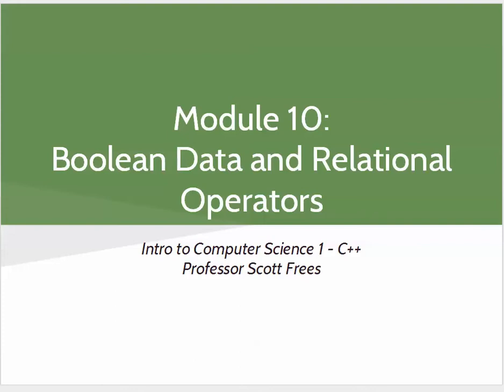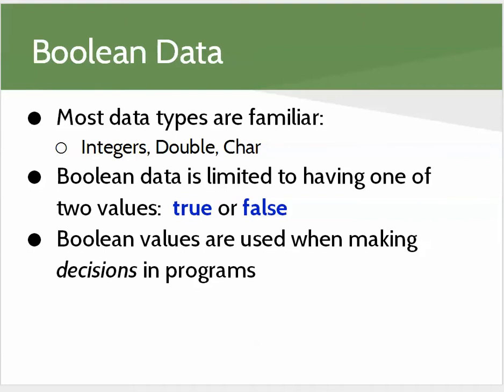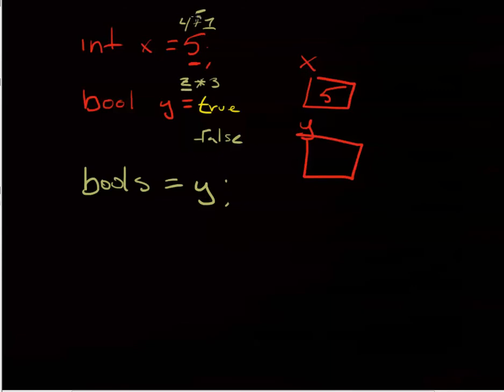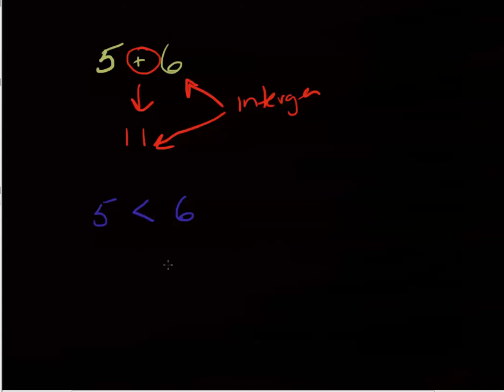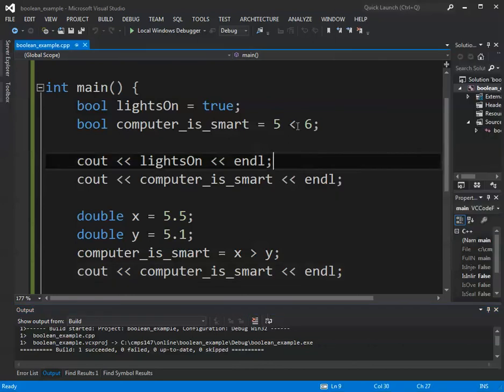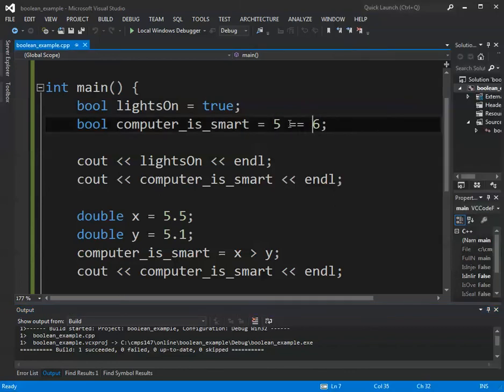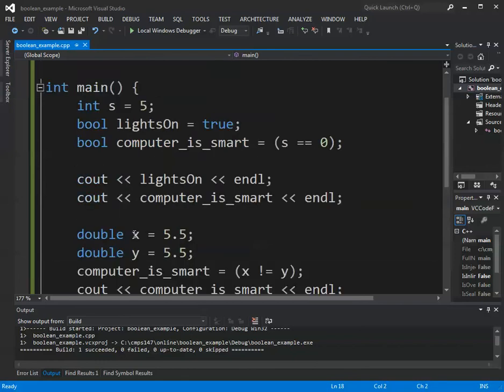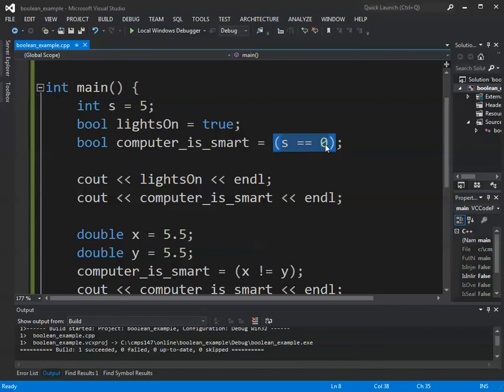Module10 - Boolean Data and Relational Operators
Boolean Data and Relational Operators